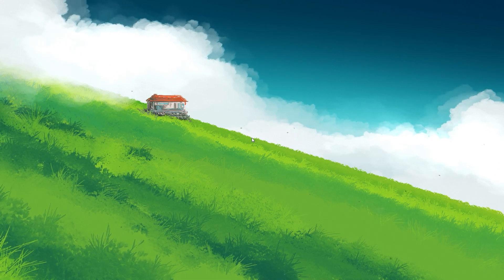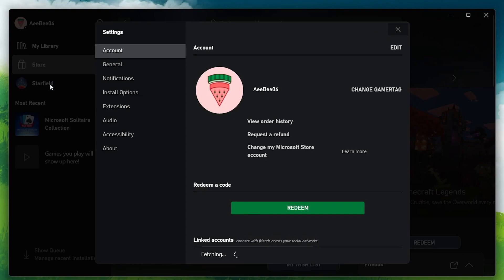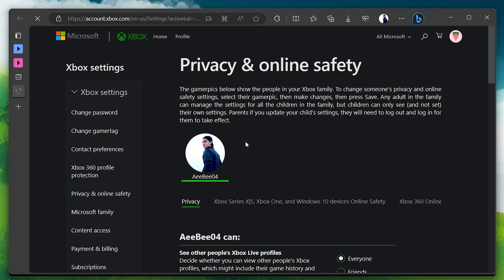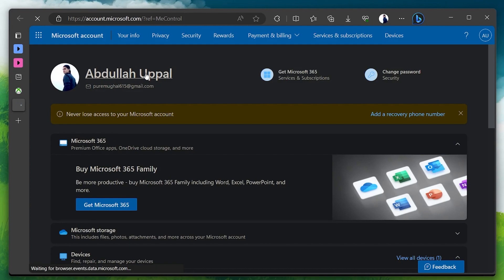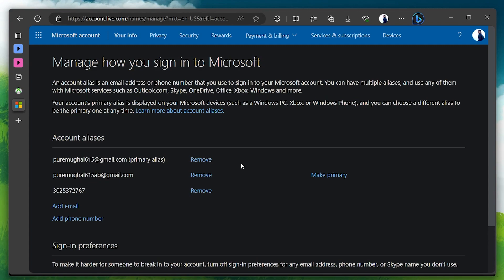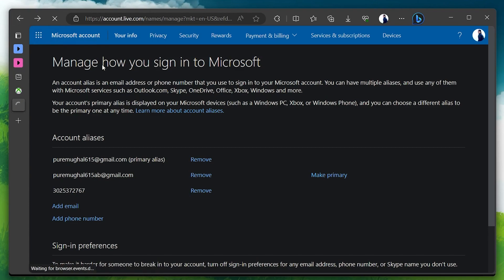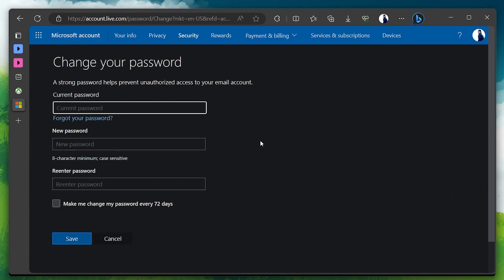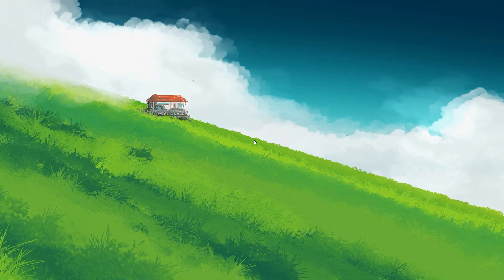Change Email & Password on Xbox Account - Easy Tutorial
A short tutorial on changing your email and password on your Xbox Account.

Timestamps:
0:00 Introduction
0:15 Xbox Account Settings
0:38 Manage Xbox Account
1:29 Change Password